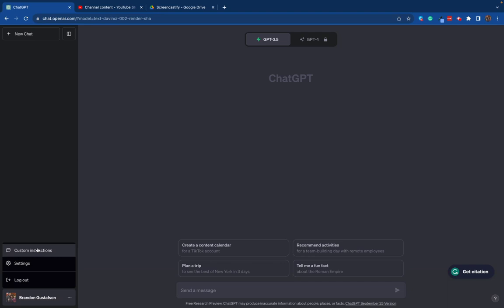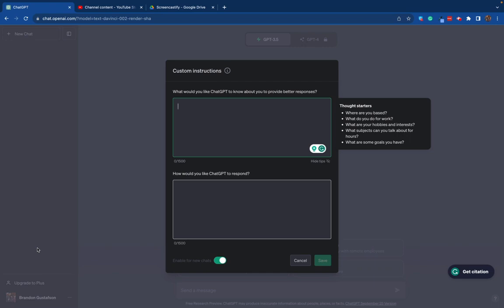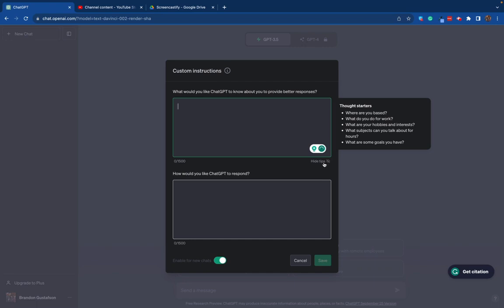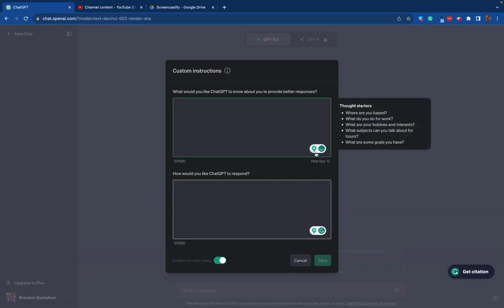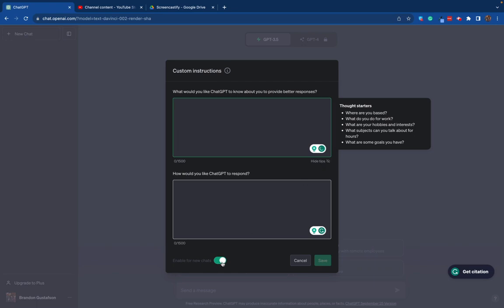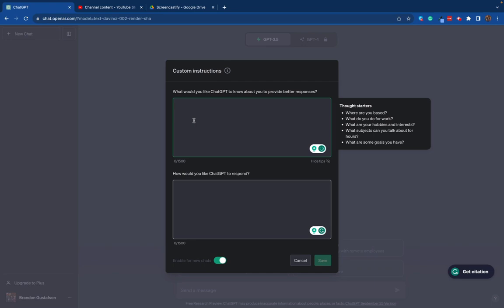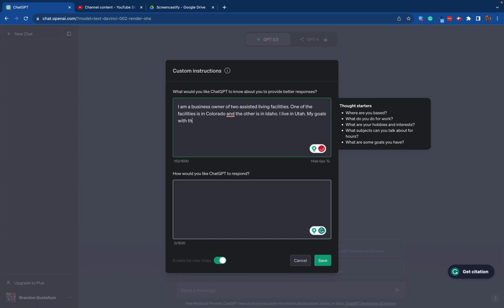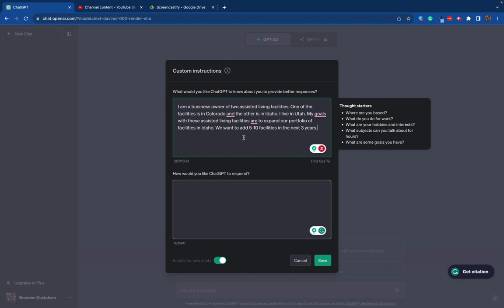How to Use the Custom Instructions in ChatGPT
Visit BrandonGustafson.com/5P for your FREE guide: The 5 P's to Effective Personal Development!

In today's video, we discuss how to yse the custom instructions in ChatGPT.

At BrandonGustafson.com we're here to help you transform your life your way with personal development designed for you.